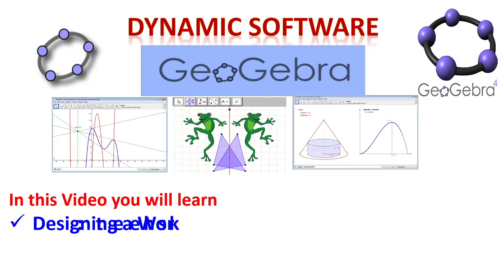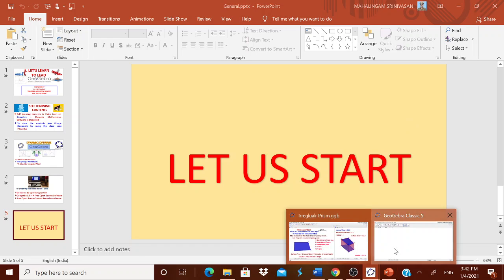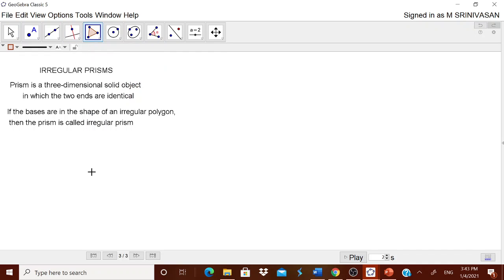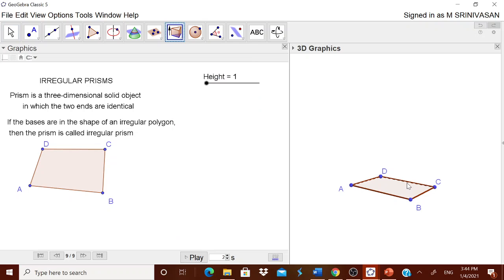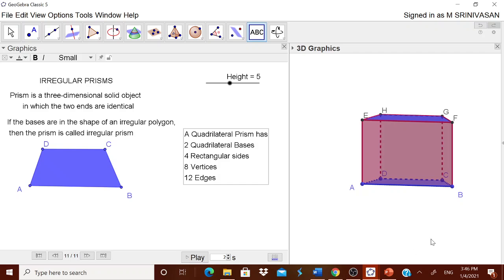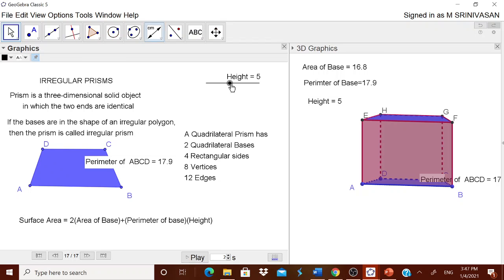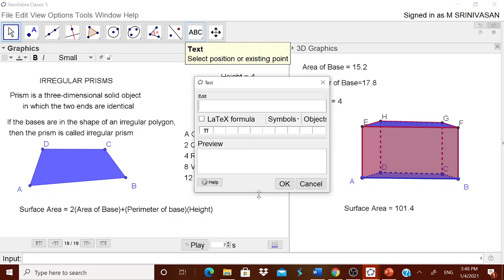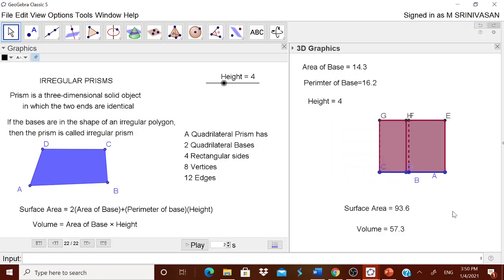Irregular Prism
Video on Designing Dynamic worksheet using GeoGebra : Visualizing Irregular Prism